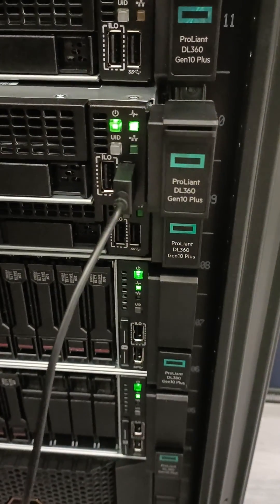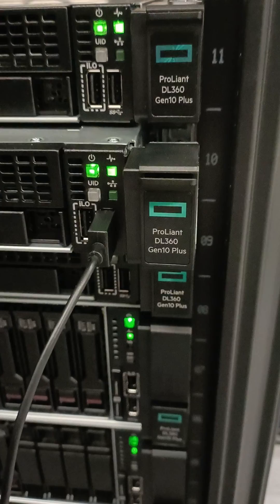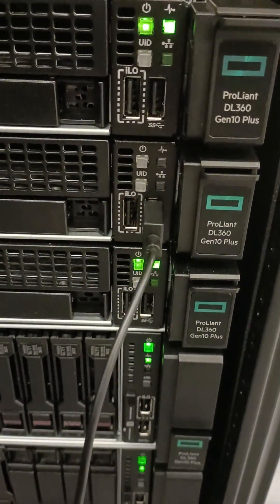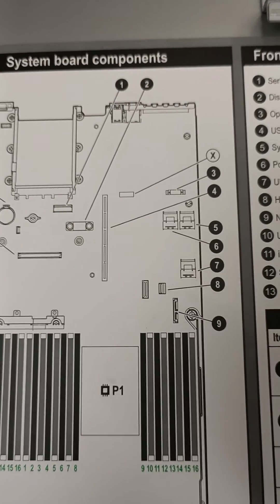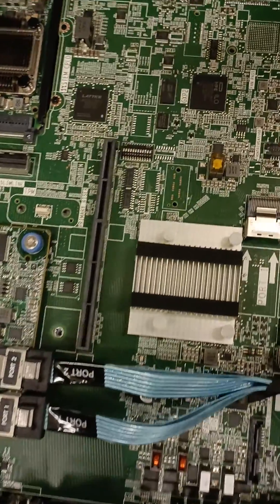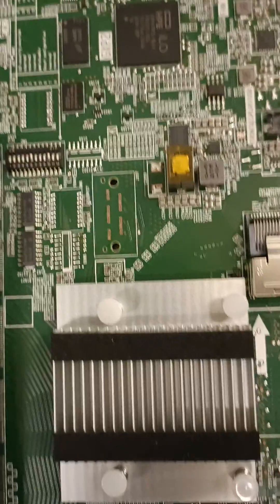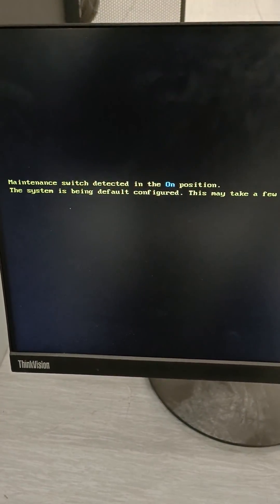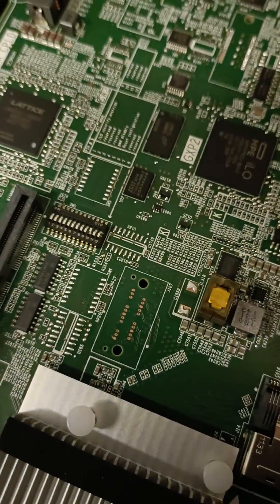HP ProLiant DL360 Gen10 Plus Keyboard not detected